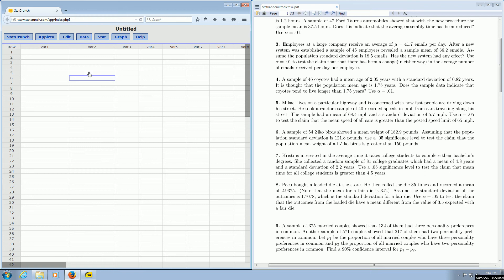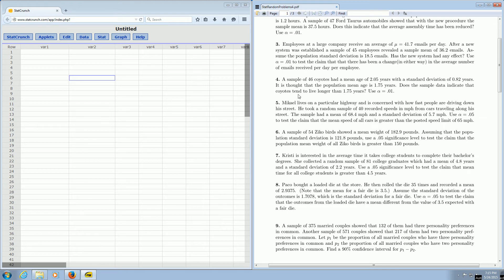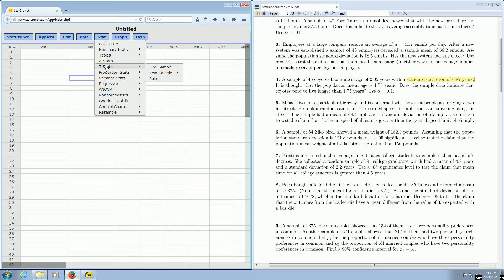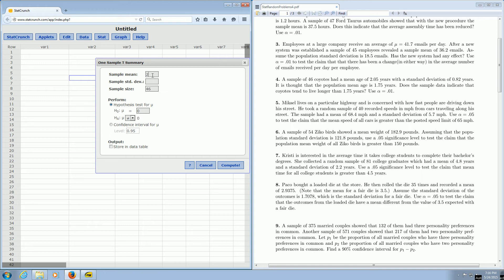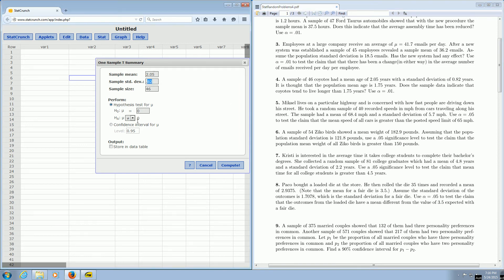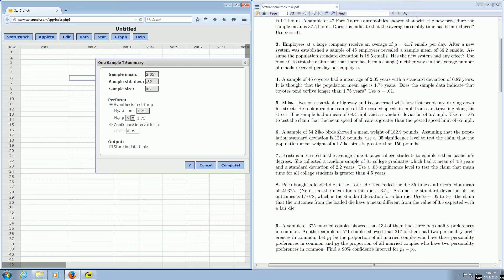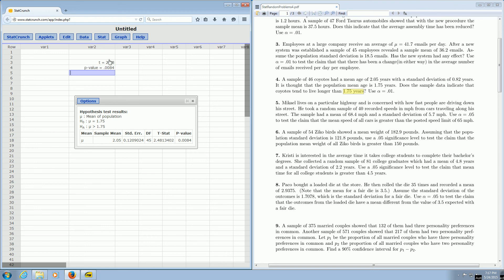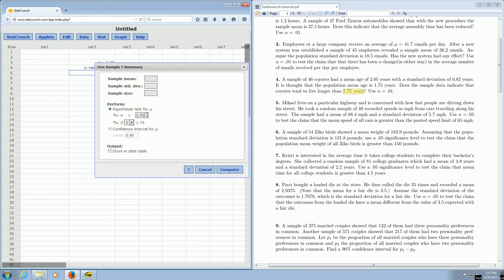P-value and Test Statistic for a One Sample Hypothesis Test with T in StatCrunch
P-value and Test Statistic for One Sample  Hypothesis T Test in StatCrunch